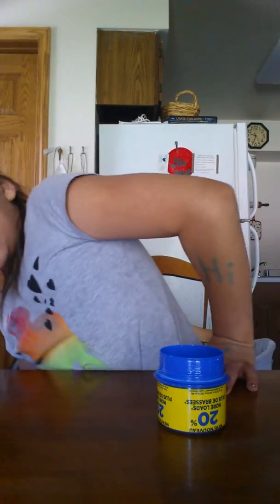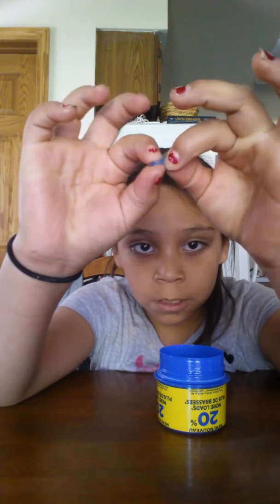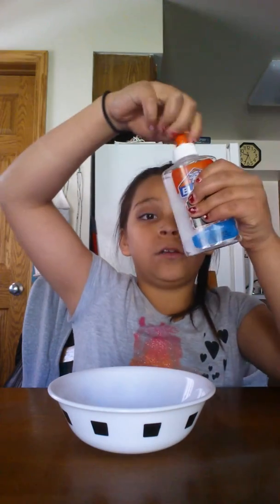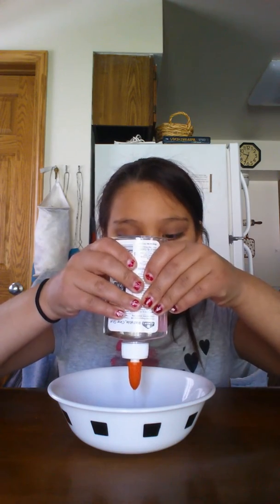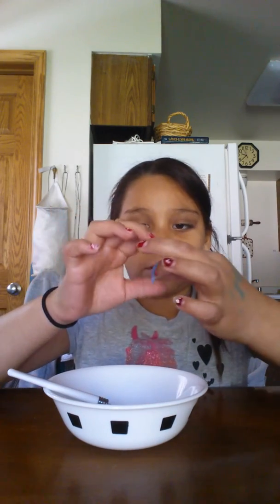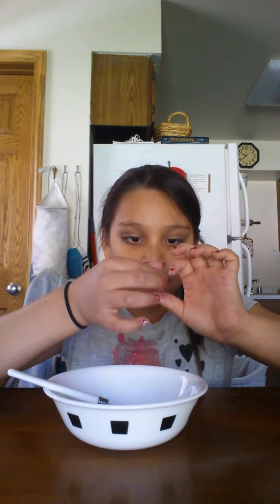How to make slime withe house hold items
William miller, sash miller, Carolyn be saw